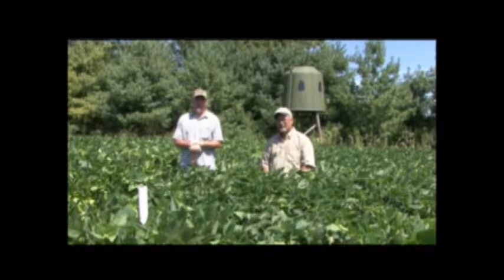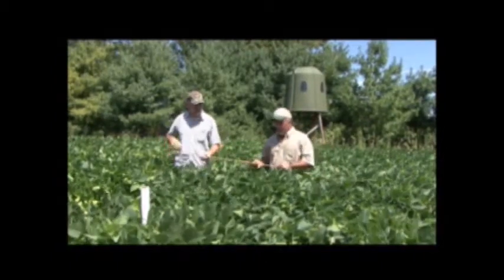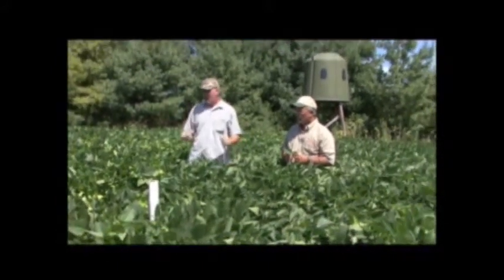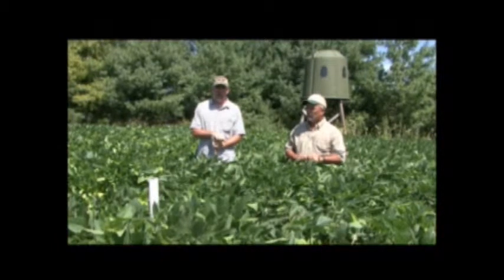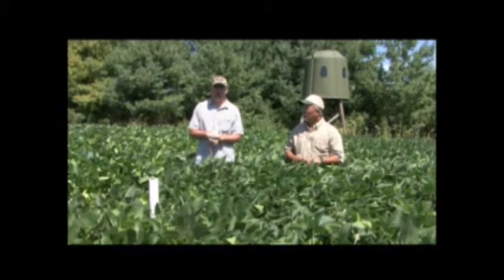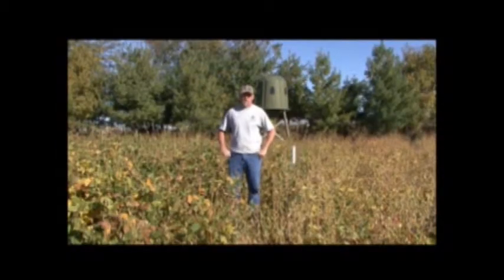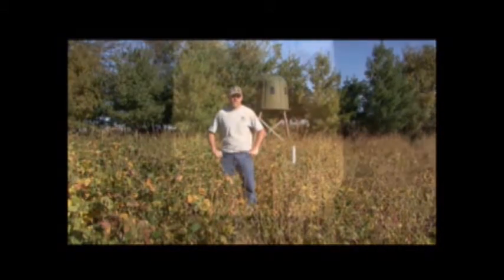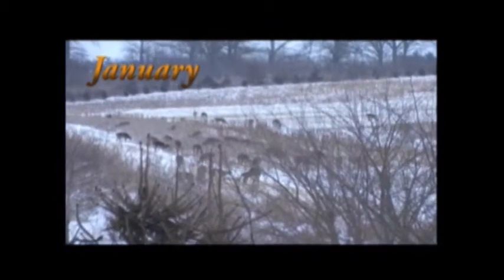Soybeans Pt.2 - 4-19-2013